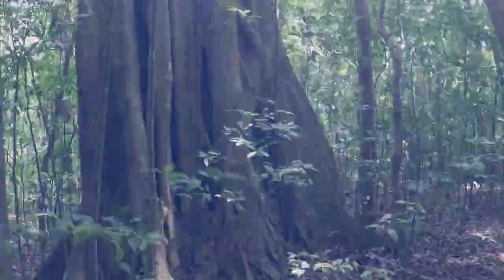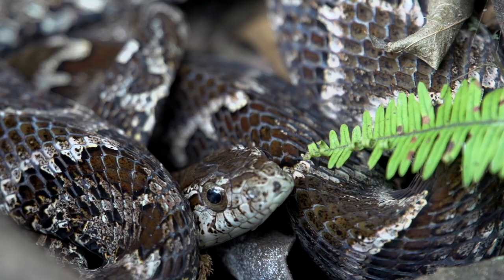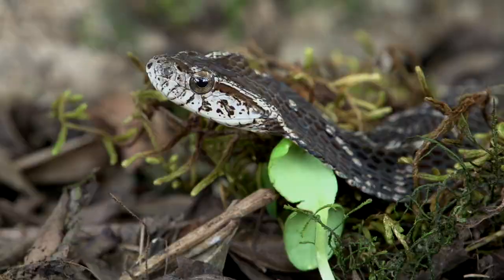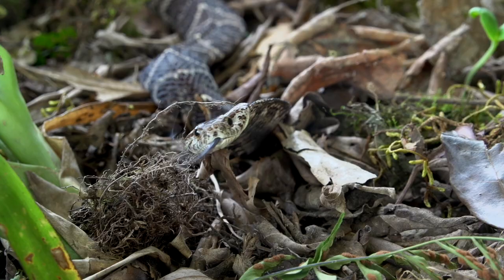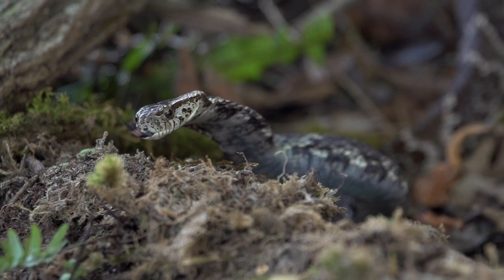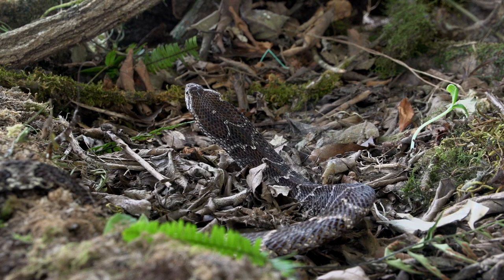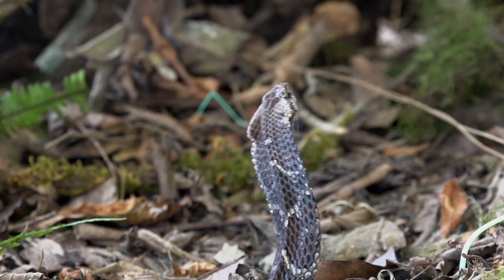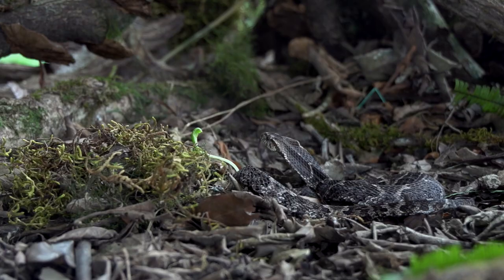False Fer de Lance: A Snake with an Attitude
Besides having fangs that deflate a frog  so that it can swallow it, False Fer de Lance seem to be impervious to the poisons of certain frogs.